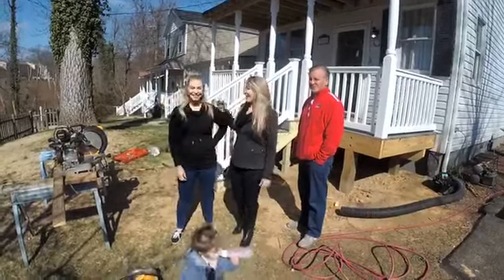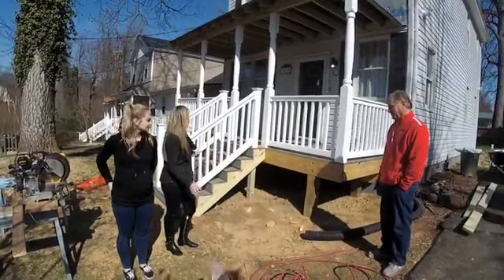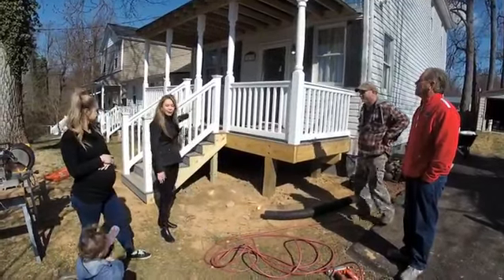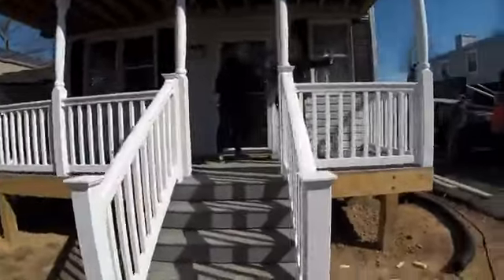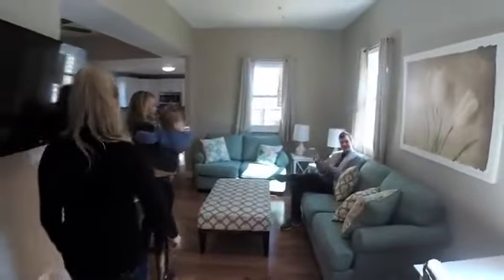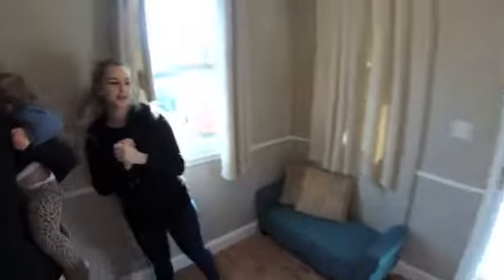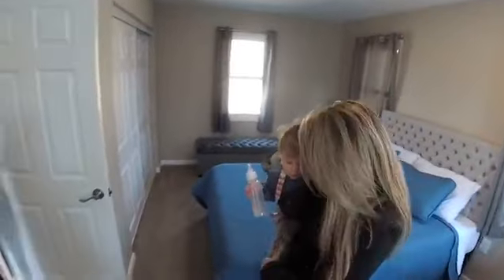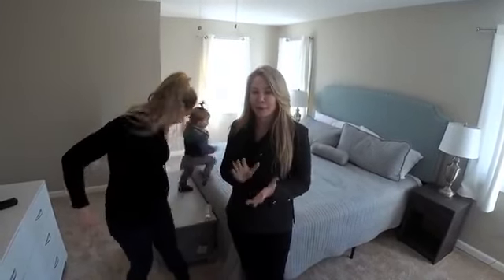Beach House Fixer Upper Episode 17: Facelift for the fixer upper & open house date!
OPEN HOUSE APRIL 12th from 5-7 PM!

Appetizers and drinks will be served :)